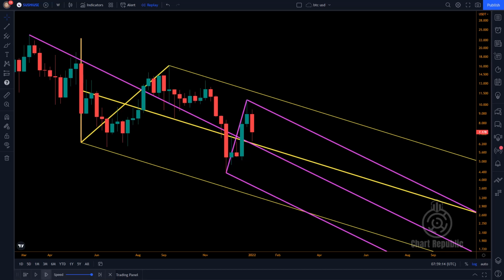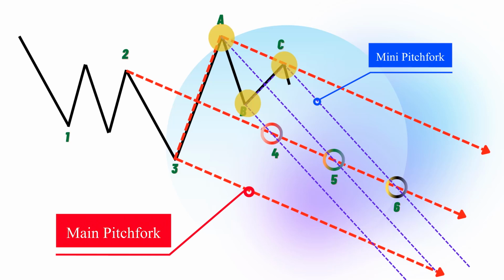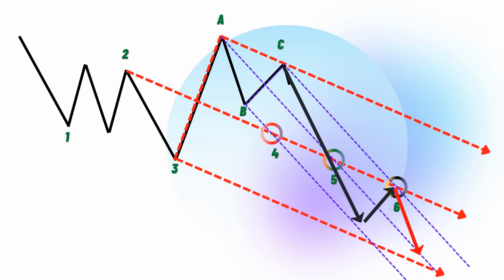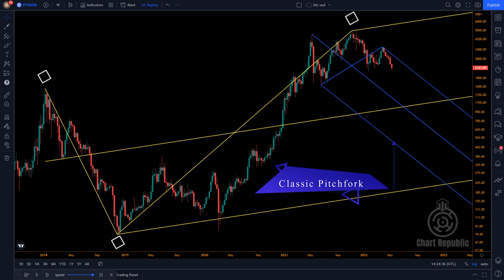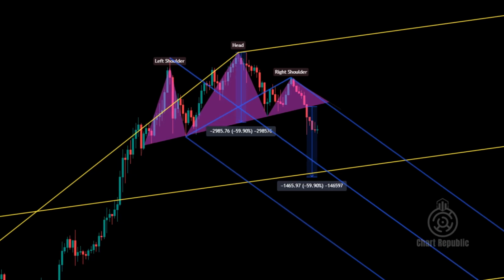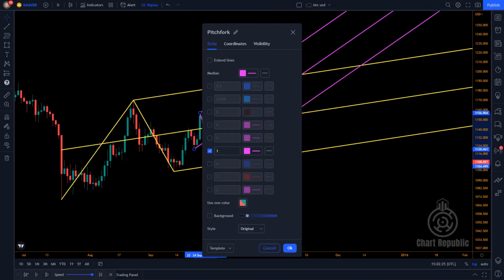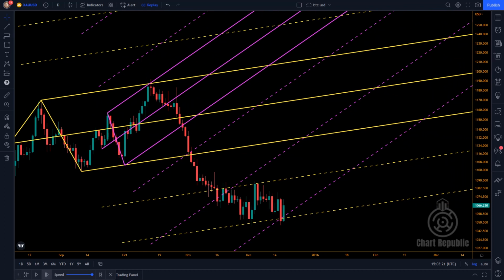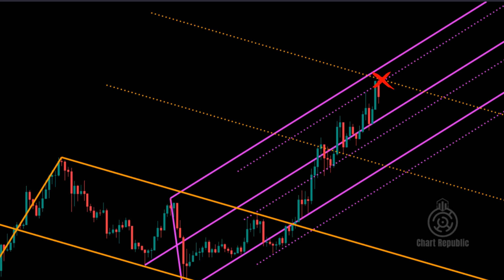Pitchfork Trading-Part 8 : Using the intersection of pitchforks to identify price reversal points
in this video, we'll dive into moments where two or more pitchforks intersect. These intersections happen when any of the pitchfork's lines come together. We'll explore these points, which I like to call x-spots, and see how they might signal potential areas for price reversals. Let's unravel this together!
Contents of this video:
00:00 - Introduction
00:28 - choosing the right intersection
02:06 - combining X spots with patterns
04:10 - X spots as take-profit levels
05:23 - employing sliding parallel lines in X spots